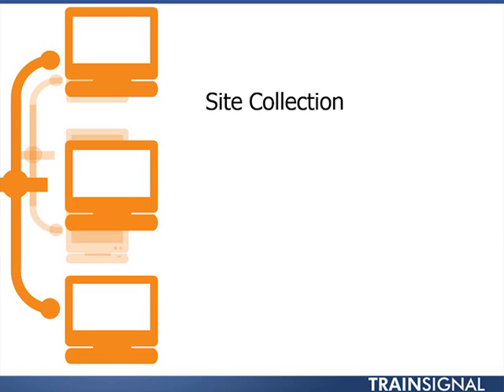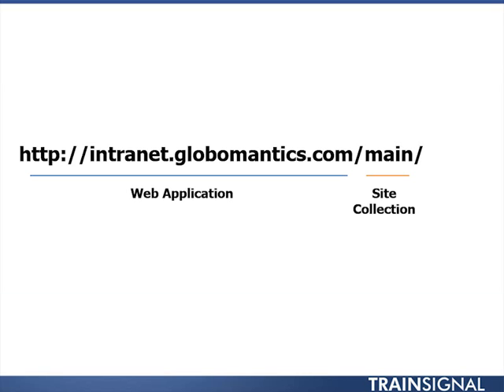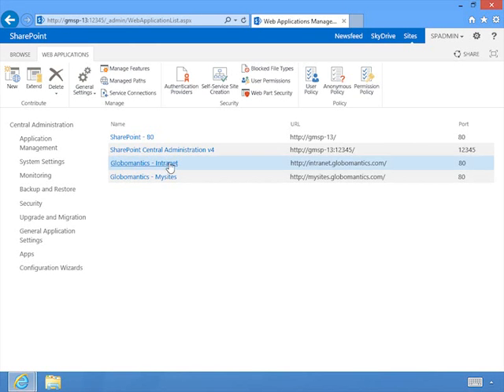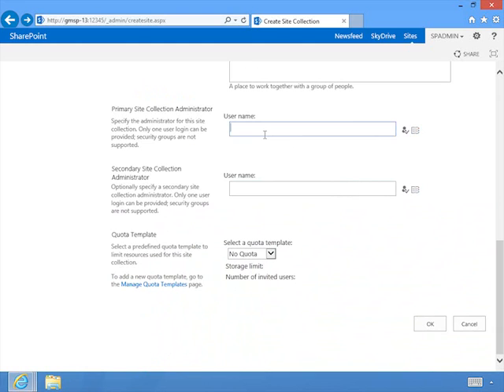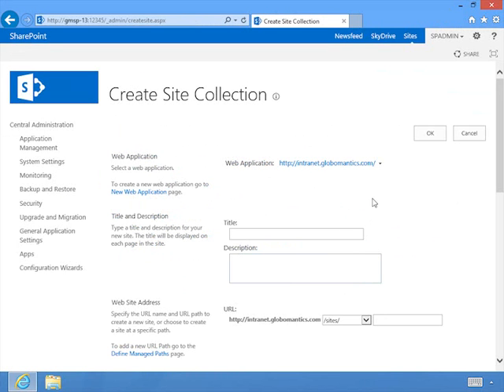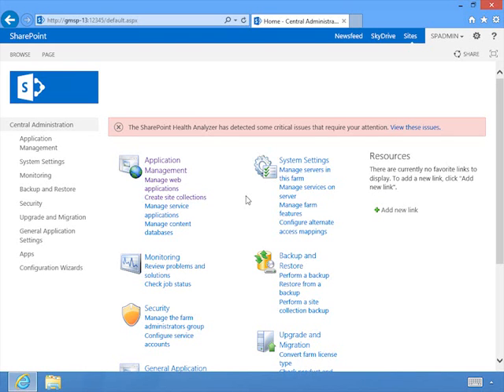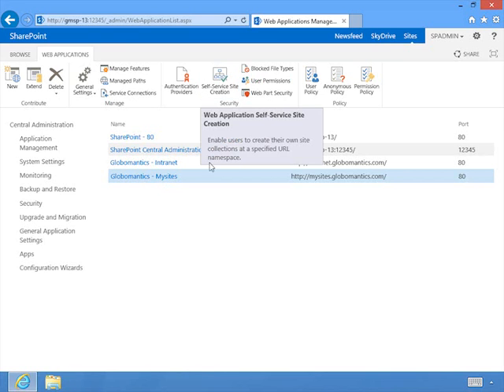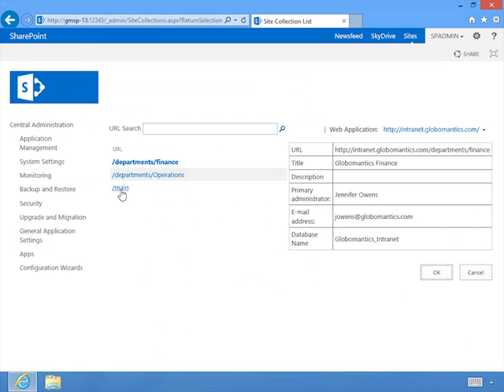How to Create site collection in SharePoint 2013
If you would like to remove any movie clips i have used in this video, send a email to and your clips will be removed immediately. We have invested lot of time and effort to raise this channel. I am happy to give the revenue to you